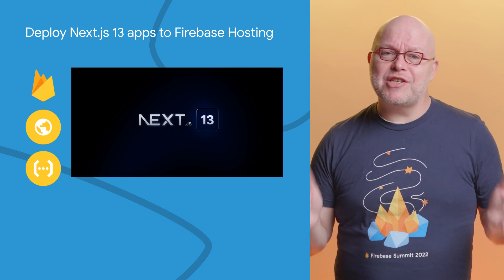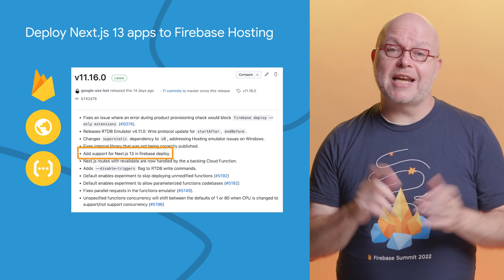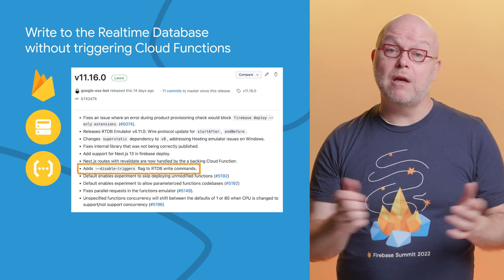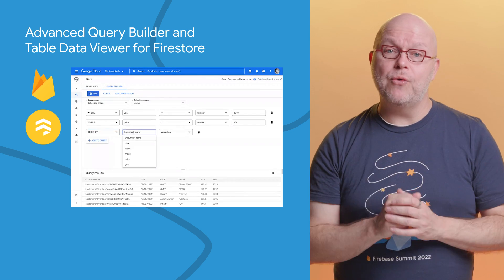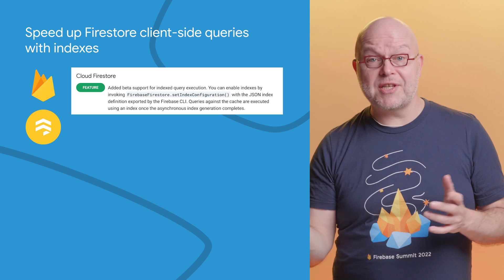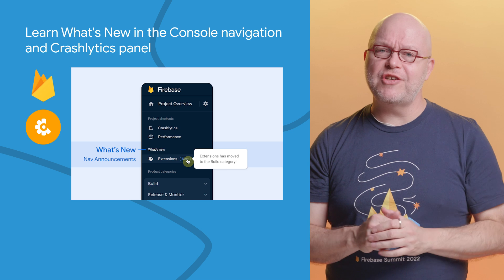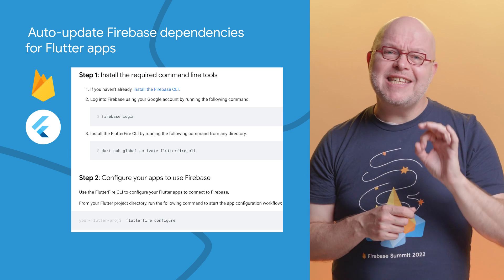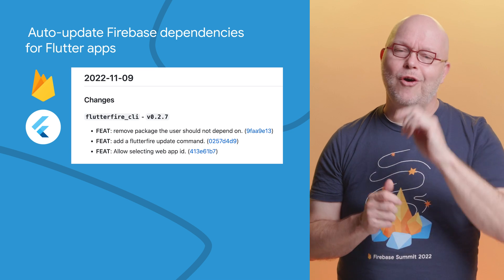Nov 2022: Next.js 13, Firestore query speed, and Flutter auto-update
Welcome to the November 2022 edition of Firebase Release Notes with Frank van Puffelen. In this video, puf discusses Next.js 13 support, Realtime Database speed ups, a query builder and table view for Firestore, and much more!

Chapters:
0:00 - Introduction
00:12 - Deploy Next.js 13 apps to Firebase Hosting
00:39 - Write to the Realtime Database without triggering Cloud Functions
1:00 - Advanced Query Builder and Table Data Viewer for Firestore
1:30 Speed up Firestore client-side queries with indexes
1:57 Learn What's New in the Console navigation and Crashlytics panel
2:23 Auto-update Firebase dependencies for Flutter apps